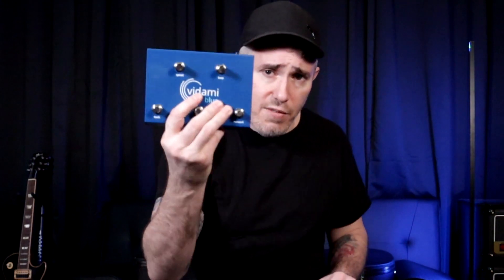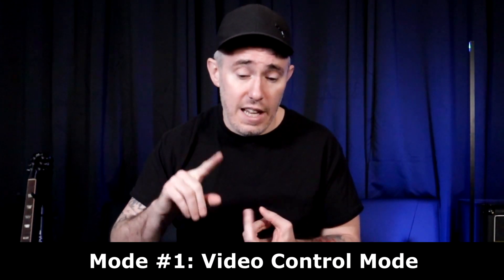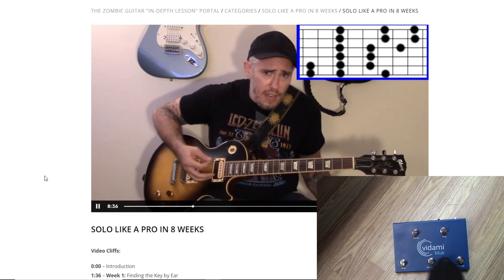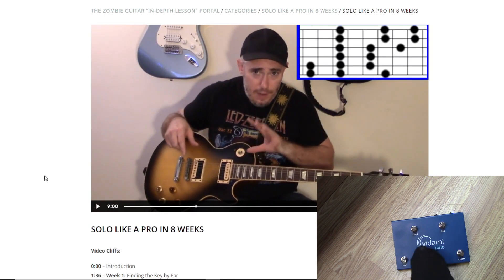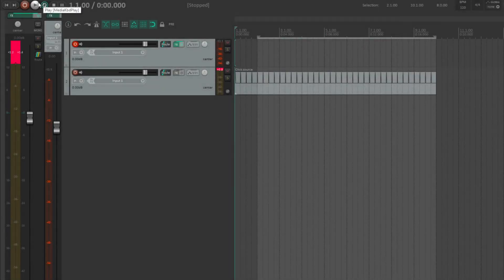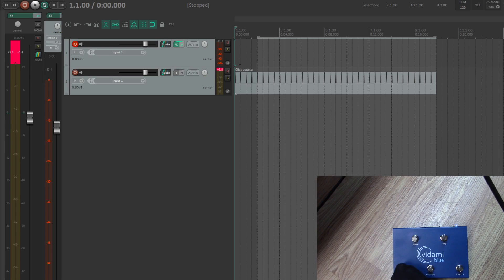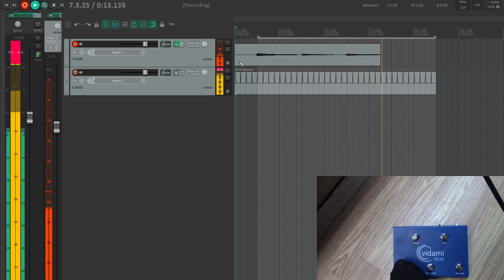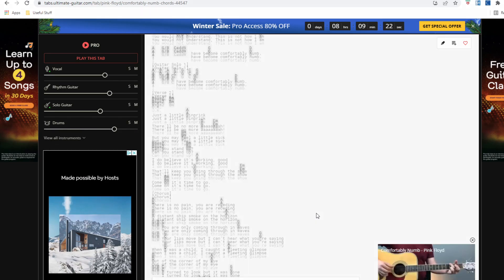Hands-free video and DAW control with Vidami Blue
The Vidami is an excellent tool for hands-free video learning. It removes the need to constantly take your hands off your guitar and control the mouse/keyboard.

The new Vidami blue also controls DAWs too, which is my favorite feature!